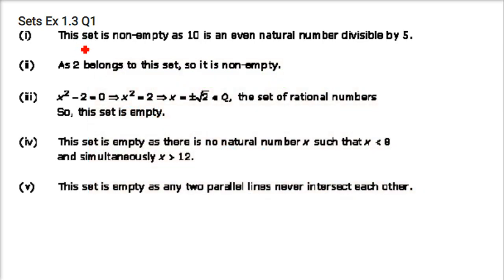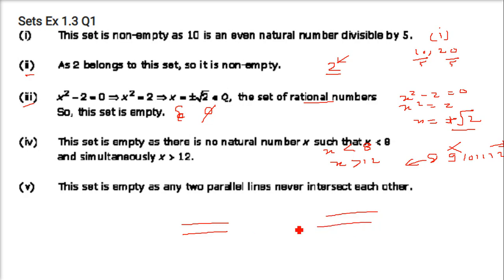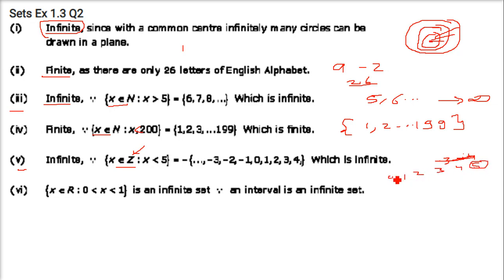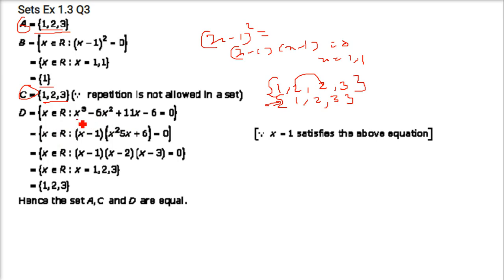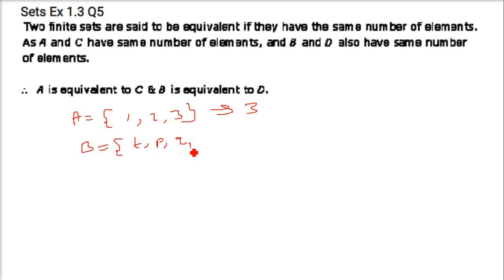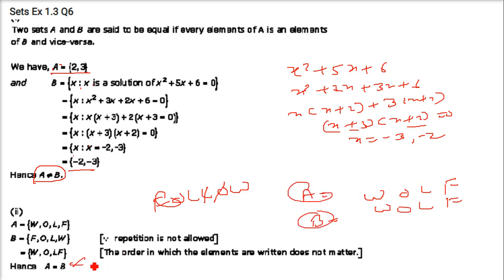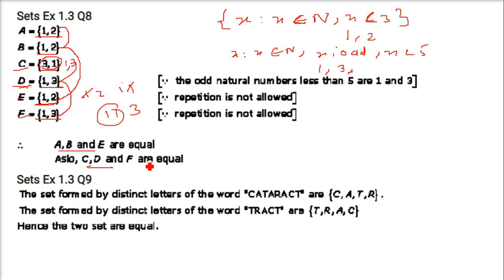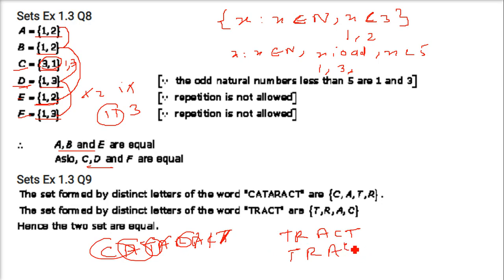RD SHARMA SOLUTIONS CLASS 11 CHAPTER 1 Sets Ex 1.3 with NCERT Math